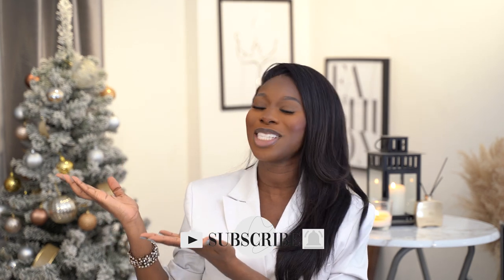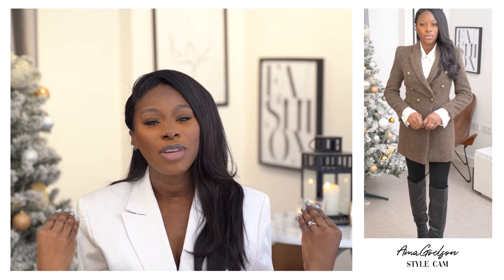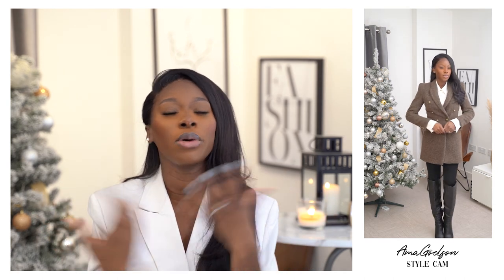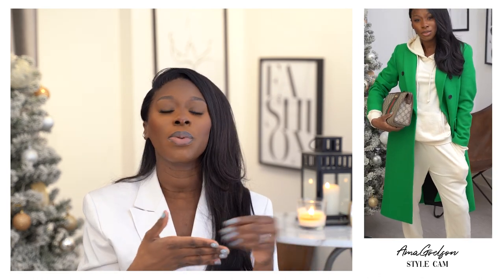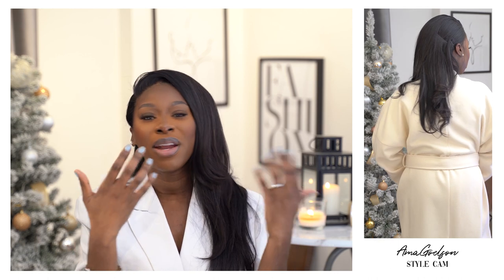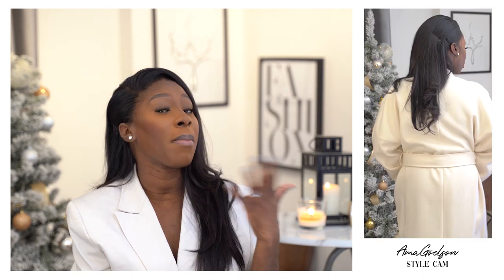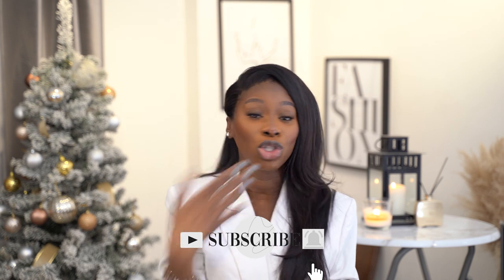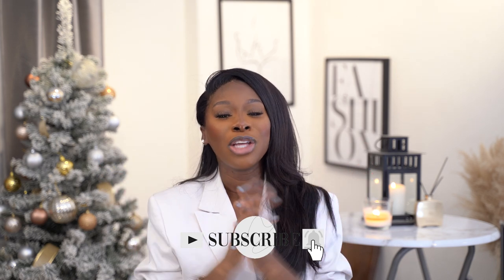NEW YEAR COAT ESSENTIALS - WINTER EDITION | AMA GODSON 2021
Sharing some of my fave coat finds for this winter season - I hope you enjoy.

AD - This video contains some gifted items

FEATURED

No Products Featured

COAT 1
KHAKI TEXTURED BLAZER - SOLD OUT
HIGH END ALTERNATIVE (UNTEXTURED)

HIGH END ALTERNATIVE
HIGH STREET ALTERNATIVE

COAT 3
WRAP COAT
HIGH END ALTERNATIVE

COAT 4
FUR COAT - SOLD OUT
HIGH END ALTERNATIVE
HIGH STREET ALTERNATIVE

COAT 5
PUFFER COAT - SOLD OUT - SIMILAR
MUSIC

Changing the perception of style, fashion and beauty one video at a time.